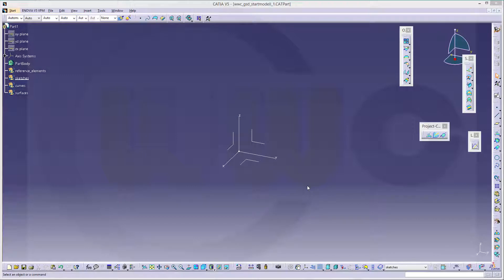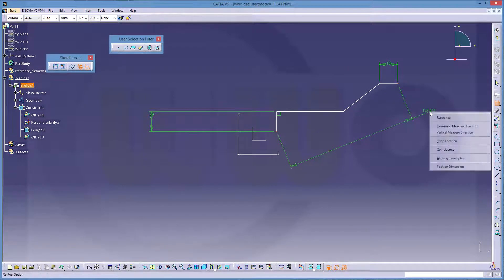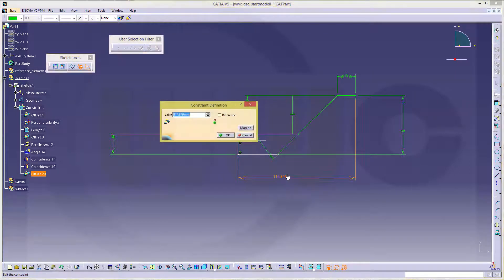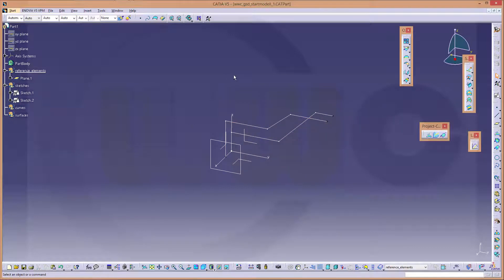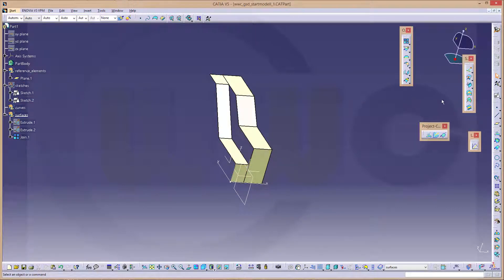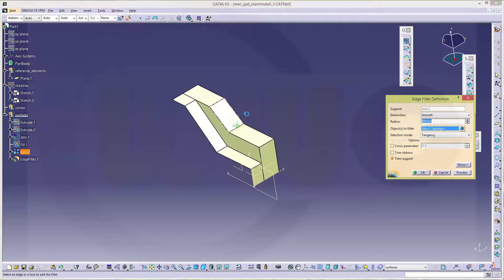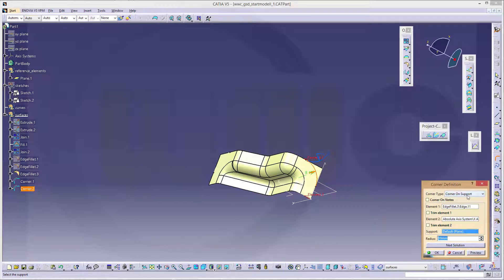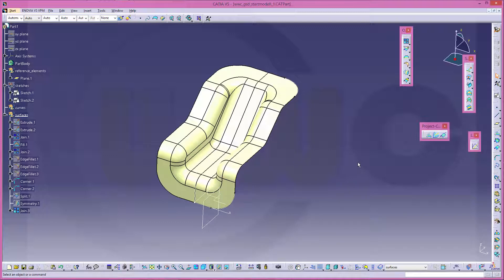Trennwand - Catia v5 GSD Training - Surfaces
Simple exercise for surfaces, done in all programs. Enjoy!

Siemens NX
Surface Modelling / Flächenkonstruktion
SolidWorks
Surface Modelling / Flächenkonstruktion
Onshape
Drafting / Zeichnungen